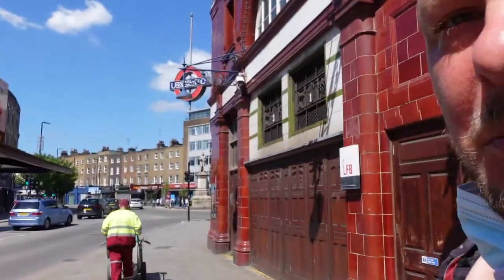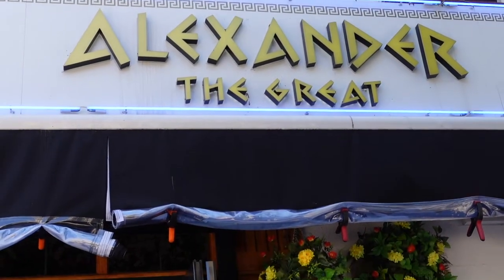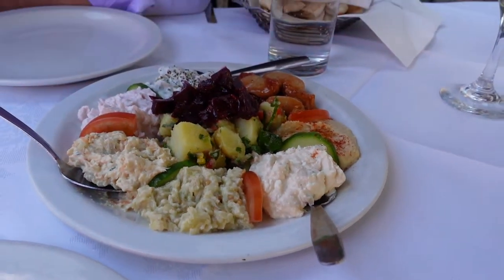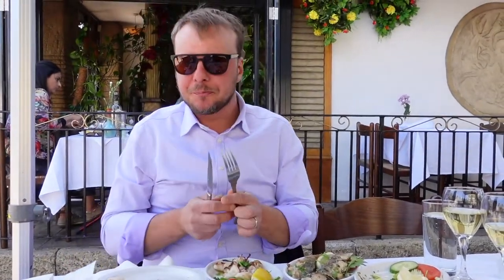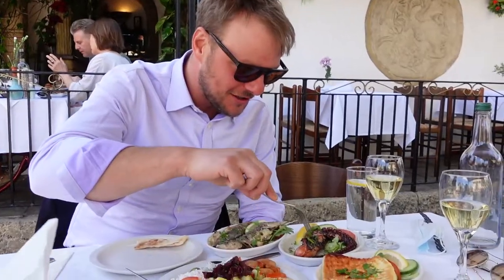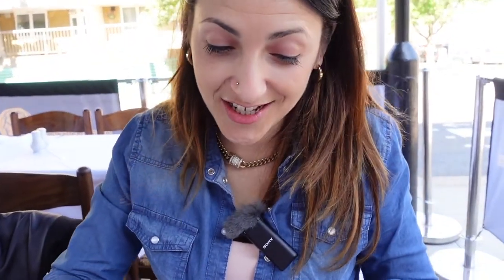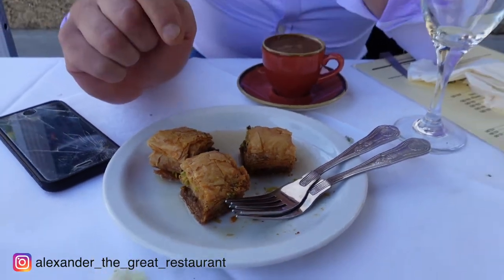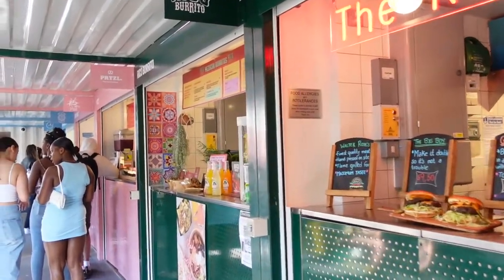Ep. 3 Someone else’s kitchen | Greek Restaurant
Hello guys, welcome to another episode of Someone else’s kitchen.

Today we are in Camden, to experience the greek cuisine at the Alexander the Great restaurant followed by a Camden Market Tour.

All plates in the menu look beautiful and couldn’t decide what to order … so we order quite a lot .. lol

Watch this episode if you are missing a Greek feast or you want to have an idea what food to order on your next holiday in Greece.

8 PLENDER STREET, CAMDEN, NW1 0JT

After lunch we did a walk around the Camden Market and discovered a really nice new food area that has been just opened.
Buckstreet market has twenty-six sustainable food brands, all of which have vegan or vegetarian options on their menus, and over fifty ethical fashion traders. The market itself is made of recycled shipping containers and they have a zero single-use plastic policy with lots of recycling points around the market. They will also be composting all food waste to generate energy that will be fed back into the main grid.

180-188 Camden High St.
Camden Town, London NW1

We ended our day at the Camden Lock Market where we had the last drink with some pasta fritta - fried pasta at Degusto Market.